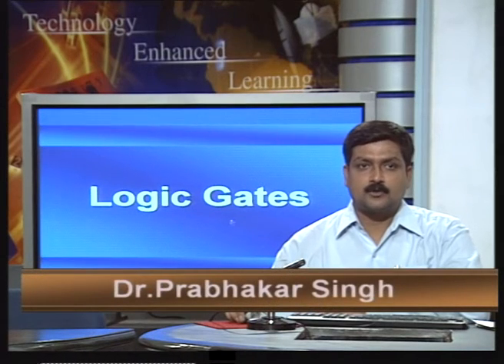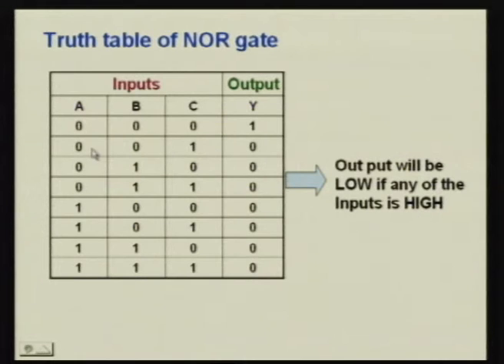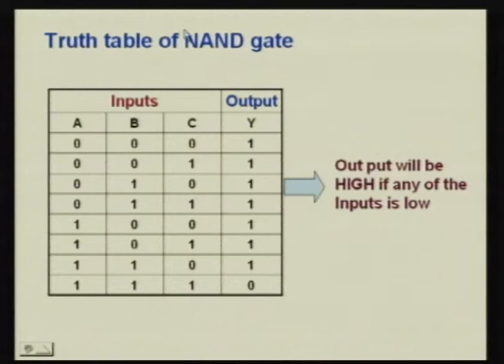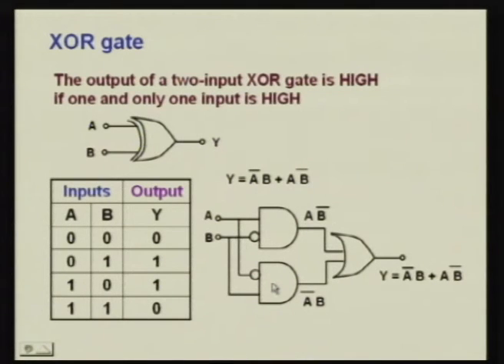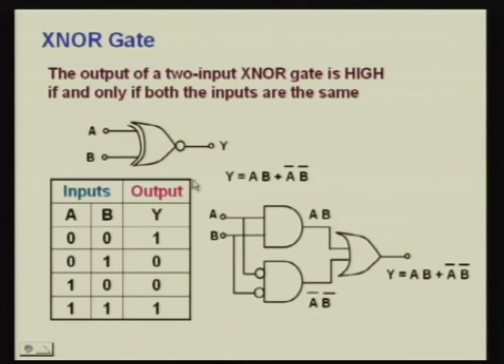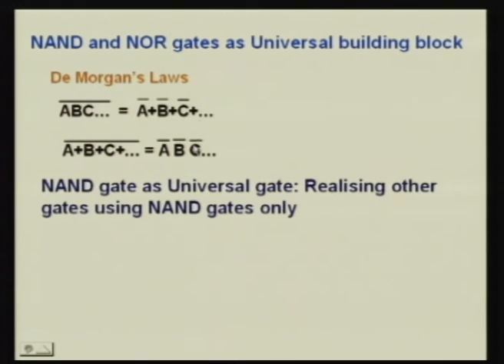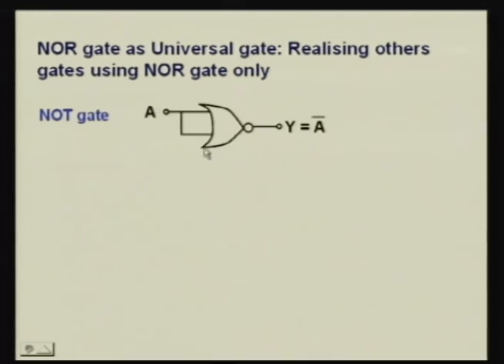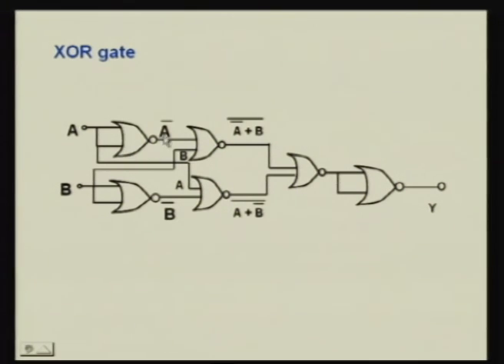Combinational Logic Gates